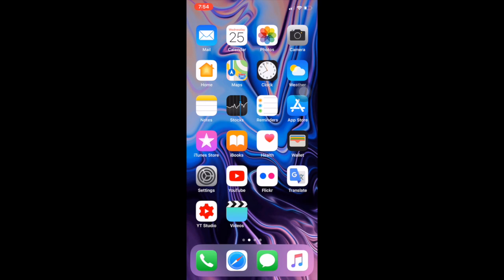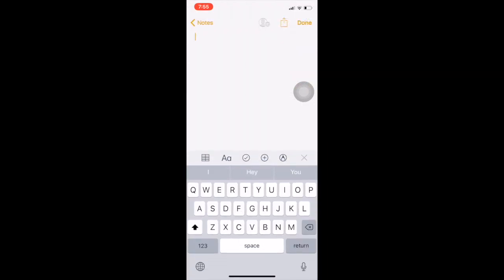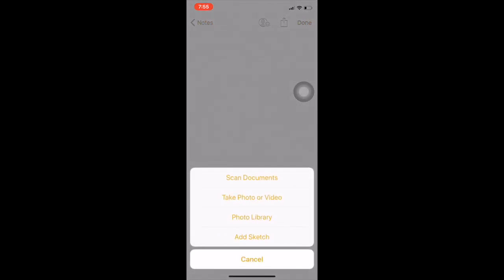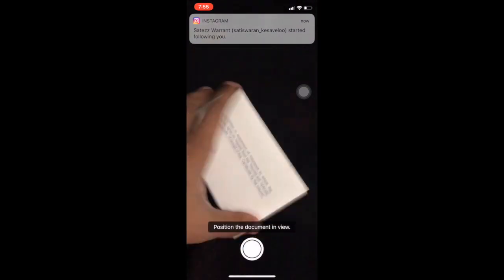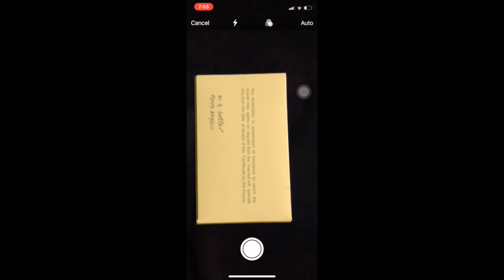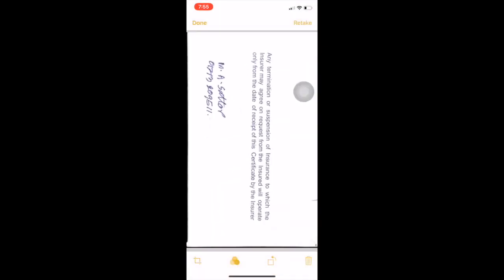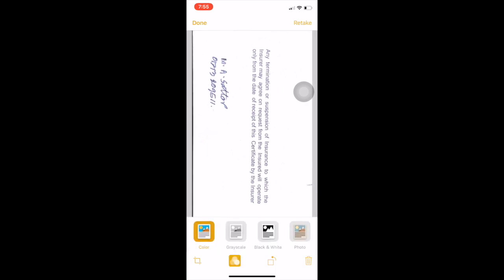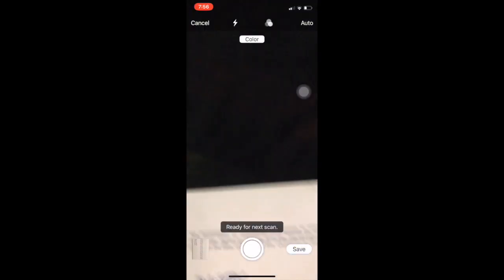how to scan documents on iPhone X/ iPhone Xs 2018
By the help of this video we can scan documents or any paper on iPhone, no need to go outside for scanning machine.